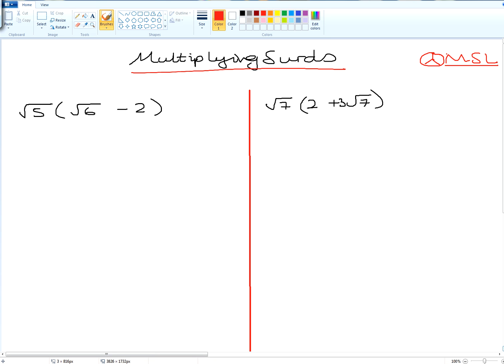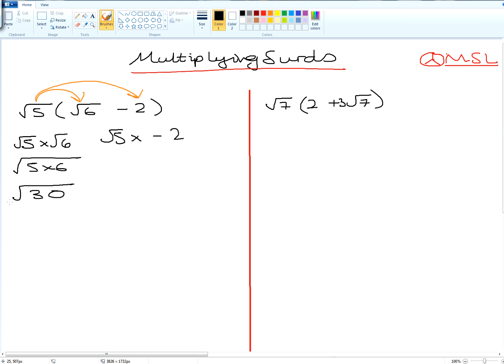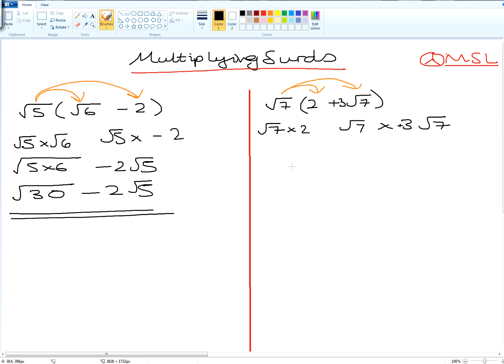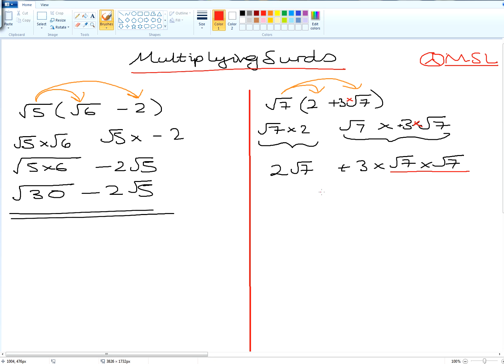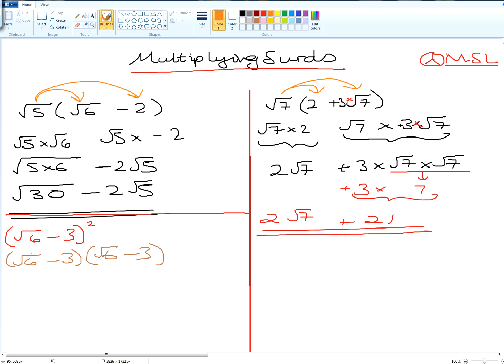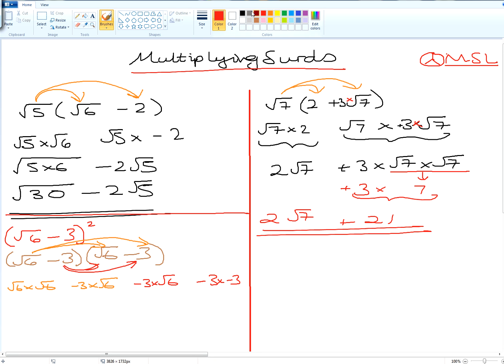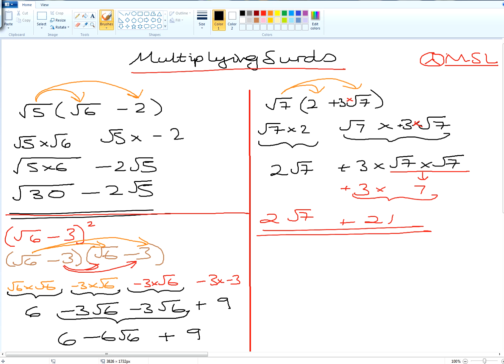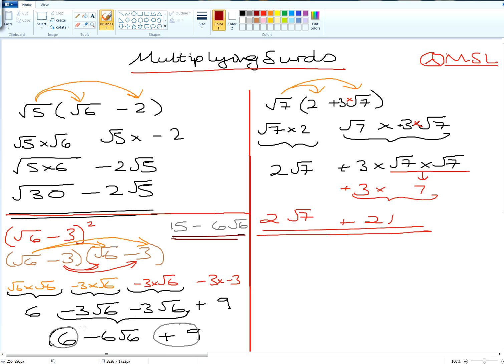MULTIPLYING surds single n double brackets